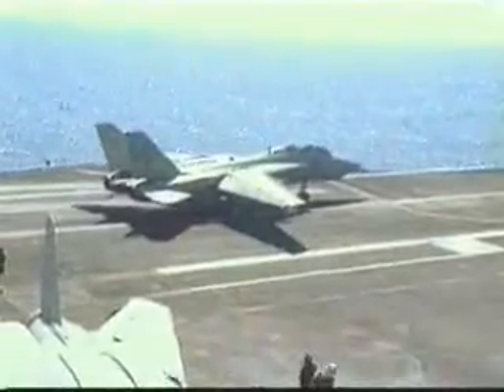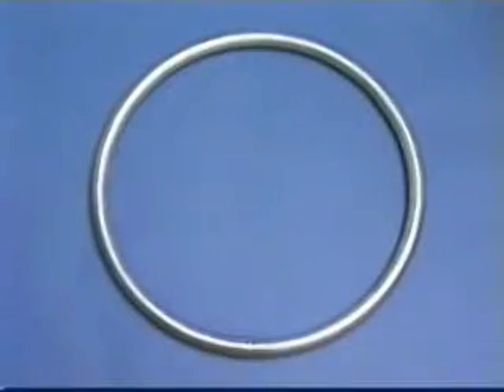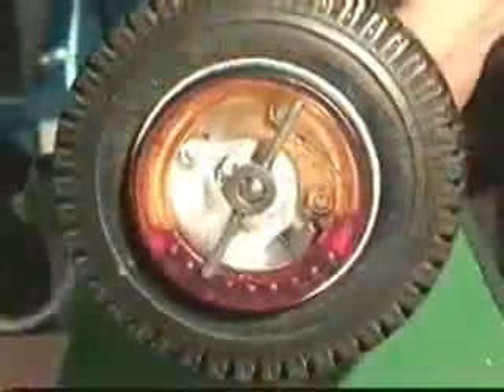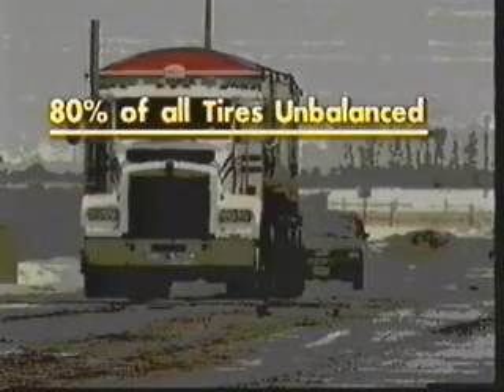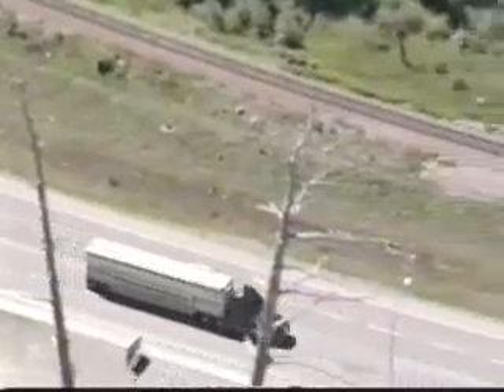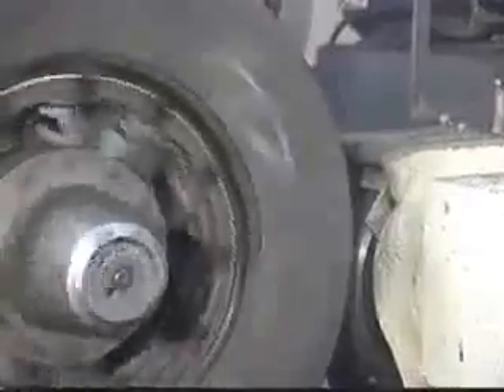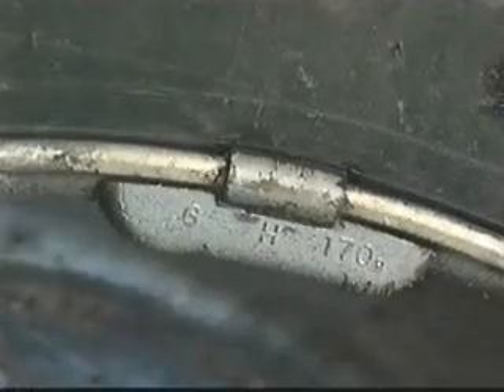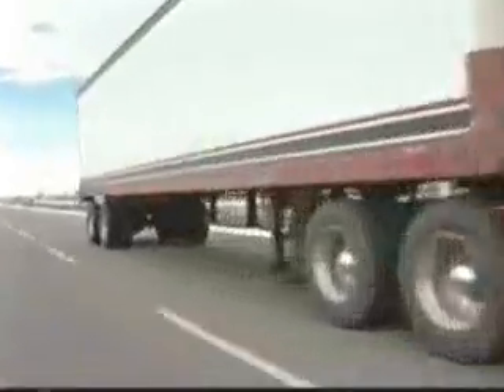TAABS Dynamic Wheel Balancers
Using technology developed by the US Air Force TAABS automatic dynamic wheel balancers will keep any truck wheel perfectly balanced while on the road at all times by using centrifugal force and patented design the TAAB makes the wheel rebalance itself mid trip.  The savings truckers gain from these are enormous.  Go to taabs-int.com to learn more.